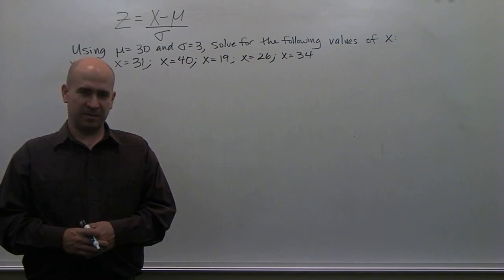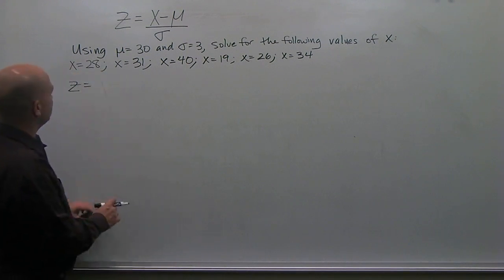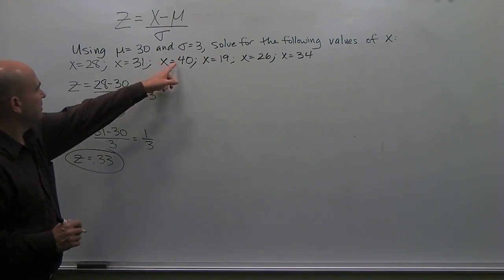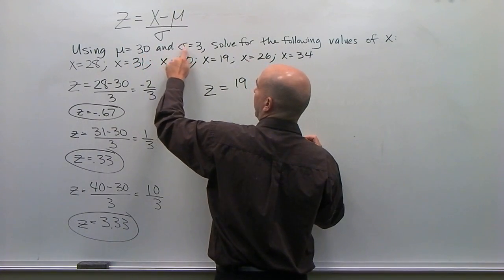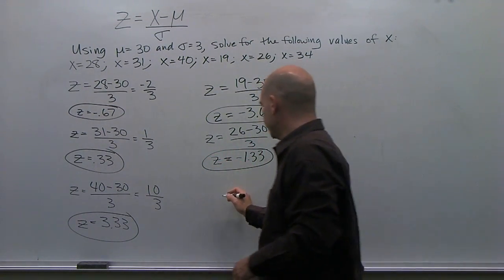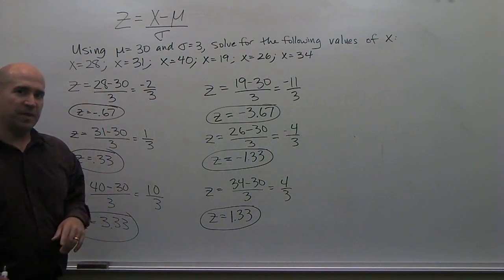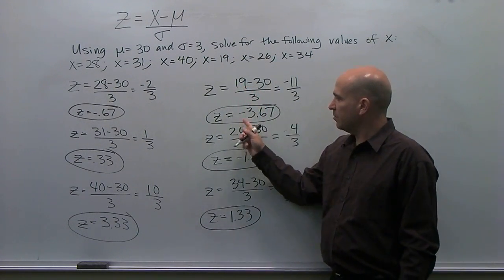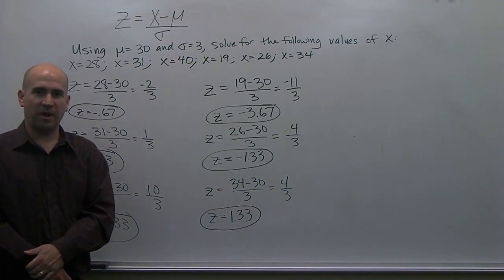Z scores part 2